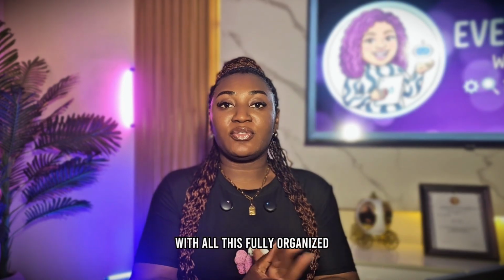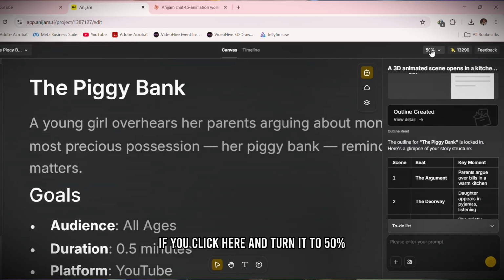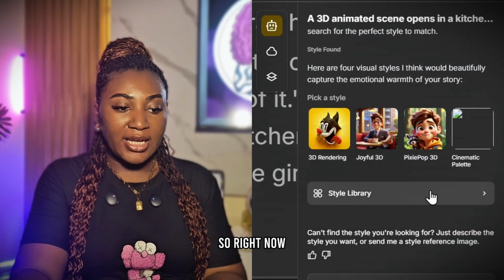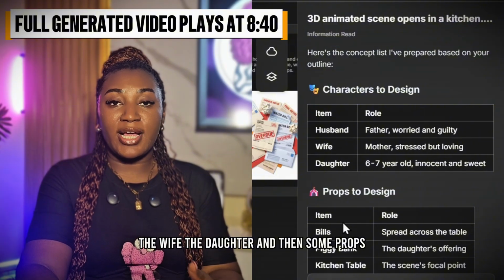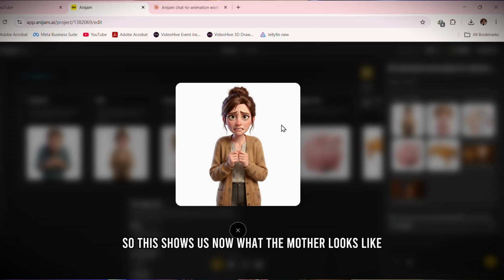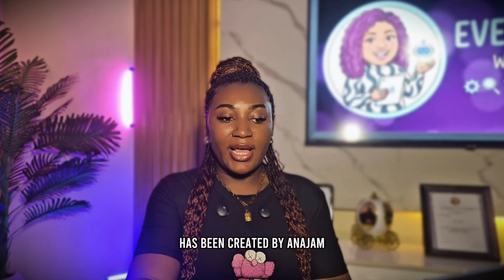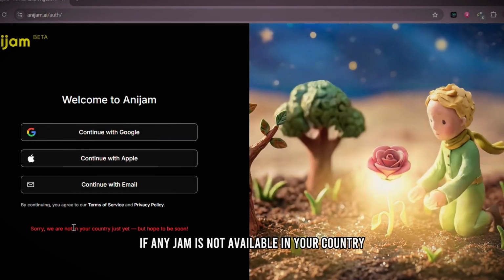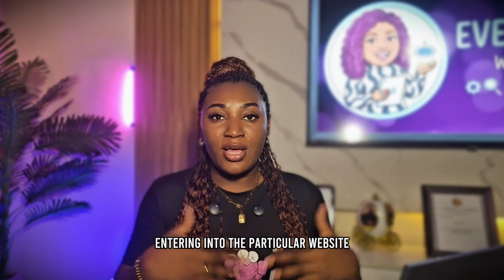This New AI Creates Full 3D Movies From Just Text!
I typed a story into a chat box — and an AI built me a full 3D animated movie.
And it did not need corrections!. wow, from Just a conversation.

In this video I show you the exact workflow I used in Anijam — step by step —
and by the end you will know how to make your own animated video from scratch.

⏱️ TIMESTAMPS
0:00 🎬 The animated short video — watch this first
0:33 💬 I made that with a chat?!
0:55 🤖 What is Anijam — the ChatGPT of animation
1:33 🚀 Getting started — free credits explained
2:00 📱 Does it work on mobile? Yes!
2:57 🎭 Choosing your creation mode (Director, Workflow, Oscar)
3:15 🎯 Setting your audience, platform and duration
6:29 ⚡ Generating all scenes at once
7:00 ✏️ How to add and edit extra scenes mid-workflow
8:00 🎵 Creating background music automatically
8:40 🎥 The final generated 3D video
9:29 ✅ Honest review — the one drawback
10:31 🌍 Can't access Anijam in your country? Fix here
10:53 👋 Final thoughts

👋Jayne here (11+ year video editor) — real tests of AI tools in my workflows.